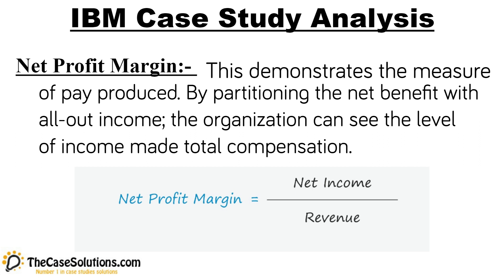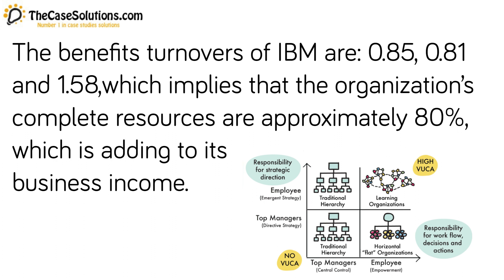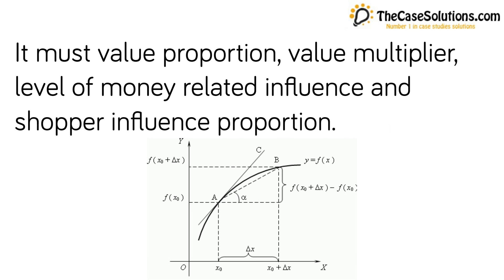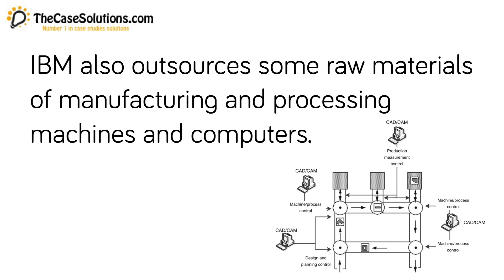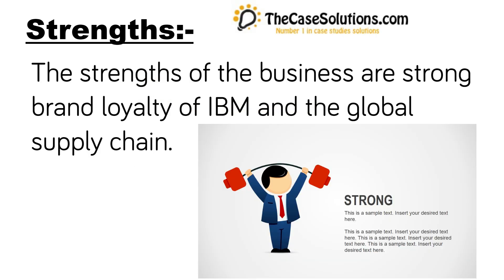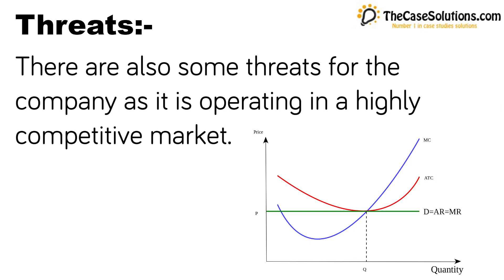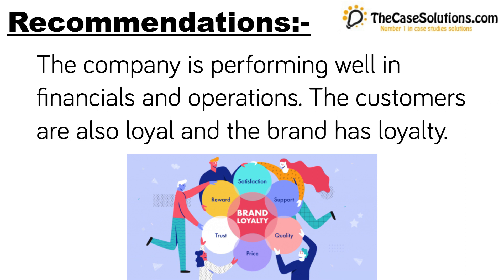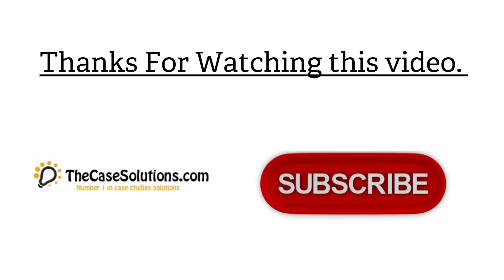IBM Case Solution & Analysis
This case is about :IBM Case Solution & Analysis